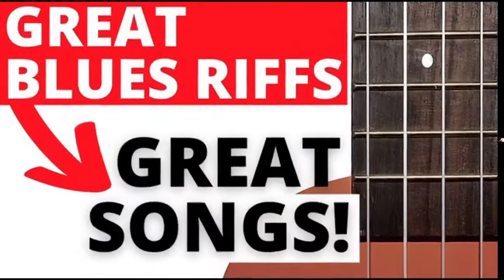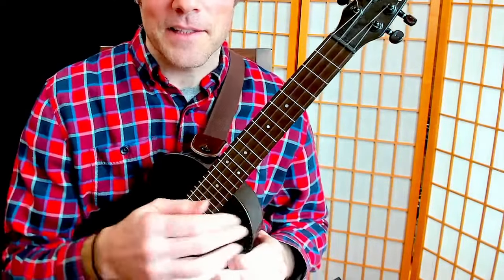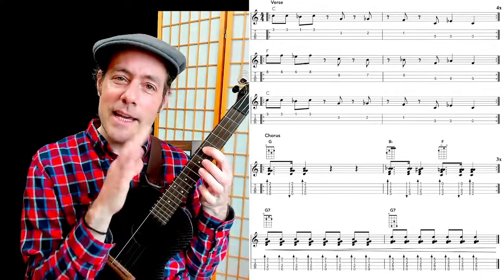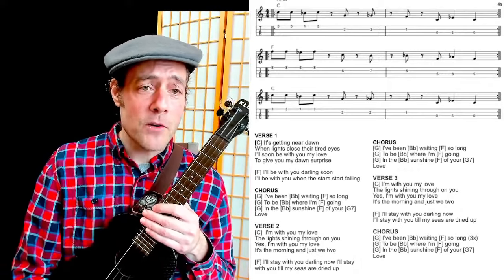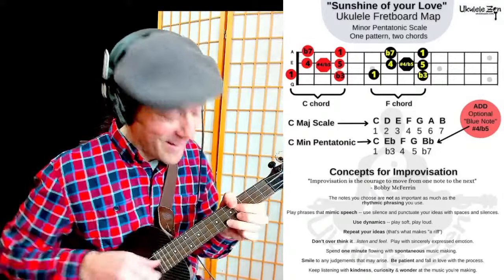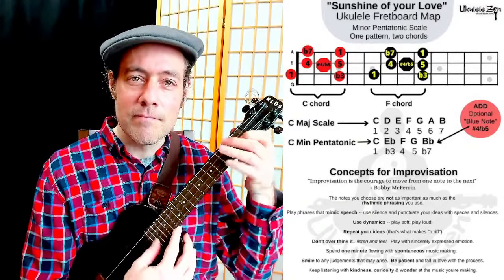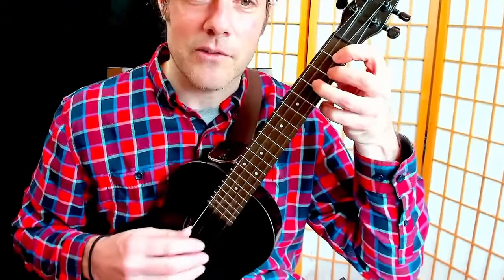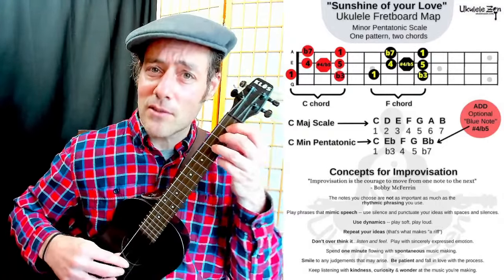Learn to Solo on Ukulele! "Sunshine of Your Love" [Eric Clapton & Cream]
A ukulele livestream lesson on picking a classic pentatonic blues riff from Eric Clapton & Cream.  You'll learn about picking, strumming AND play a great song!   Livestream ukulele lessons/jams will happen FIRST SUNDAY of the month here at the Ukulele Zen channel.  Thanks for joining in!

☯︎ Song sheet, Uke Tab and Fretboard Map for this lesson available for Patrons of UZ

★ Ukulele Blues Course: "Pentatonic Blues Jams and How to Improvise"  (Beginner-Friendly)
Ticket Includes:  Two hours of quality ukulele instruction, PDF book, Jam Tracks & Replay Recording

★ YOU'LL LEARN:
~ Several classic blues/rock licks that form the foundation of famous songs
~ Ergonomic picking and fretting techniques so you can sound great and play with ease!
~ Foundations of improvisation using the minor pentatonic scale
~ Great practice tips and more!

☯︎ Ukulele Zen Retreat @ Omega Institute (1 hr north of NYC) June 12-17, 2002

☯︎ Tips are not expected but greatly appreciated!  Support this broadcast and channel with a donations at these links...thank you!

☯︎ CHAPTERS & TIMESTAMPS
0:00  Intro

❤️ 🙏 Much Love and Gratitude to Zen Master Thich Nhat Hanh, the Three Jewels and the Global Plum Village community

☯︎ UKULELES & GEAR THAT STU PLAYS

~ Vidami YouTube Looper- it SLOWS DOWN & LOOPS the VIDEOS while you KEEP  YOUR HANDS ON your music making, art project, etc.

Stu Fuchs is an award winning musician and teaching artist, empowering people of all backgrounds to express themselves through creative play.  A “classically trained, improvisational freed multi-instrumentalist”, his music spans many styles — he playfully weaves virtuosity, humor, mindfulness and audience participation in his uplifting performances.

His true passion is to help others make a personal music practice part of their daily lives for self expression, stress relief, joy and well-being.  A long time practitioner of yoga and meditation, Stu blends holistic music instruction with practical mediative exercises through an open hearted teaching style.

 Over a 25 year career, Stu has performed gypsy jazz with symphony orchestras, presented workshops at ukulele festivals worldwide, facilitated drumming & music improvisation for everyone from children to inmates, to Fortune 500 CEOs.

In 2014 he was awarded a grant from the National Endowment for the Arts to create music & films documenting his healing music therapy as artist-in-residence at Roswell Park Cancer Institute.

He offers music retreats, clinics and concerts worldwide and also performed guitar with renowned sacred chant artist Snatam Kaur.  He recorded on her Grammy-nominated 2018 release “Beloved”.

Stu continues to offer weekly lessons and music inspiration at his YouTube channel "Ukulele Zen”.  He and presents his music workshops and retreats at music festivals holistic centers around the world.